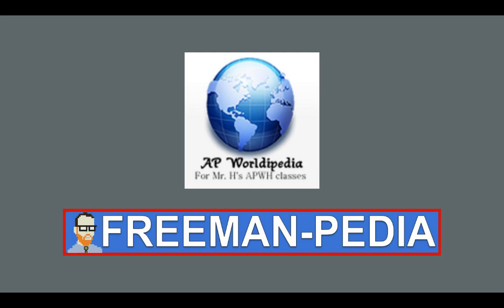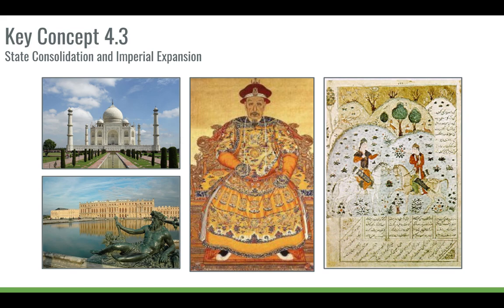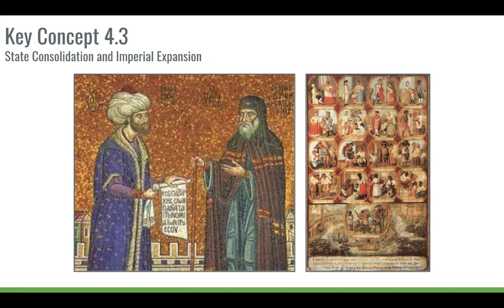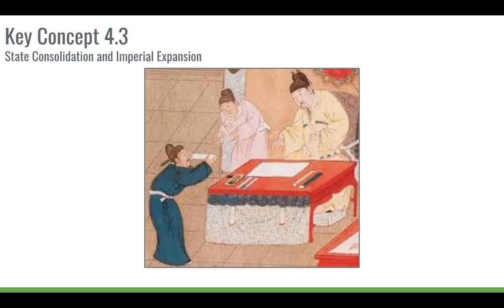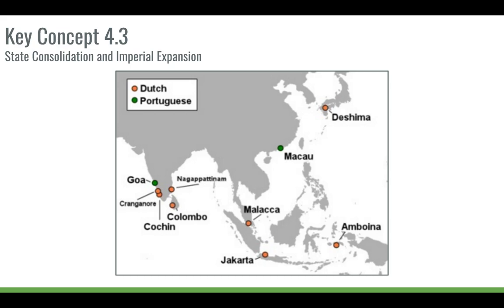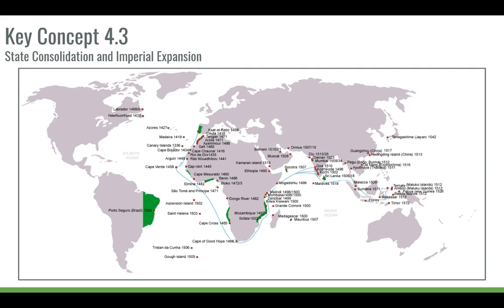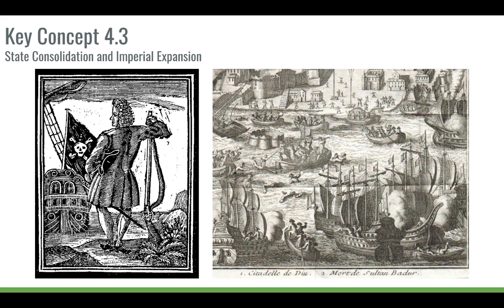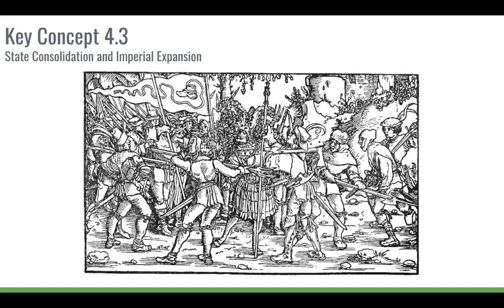AP World History: Modern Exam Review - 1450 to 1750 (3/3) - LAND-BASED AND MARITIME EMPIRES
Session #2 for the AP World History: Modern Exam! This AP World History Review and AP World Study Guide are available to you to use FOR FREE as you prepare for the upcoming test!

These videos review the time period 1450 CE to 1750 CE and cover Unit 3 ("Land-Based Empires") and Unit 4 ("Transoceanic Interconnections") of the AP World: Modern curriculum.

This review packet was created for a previous version of the AP World History course and uses the Key Concept designations for that version. The content covered correlates with Units 3 and 4 of the AP World: Modern Course.

Key Concepts for AP World History are created by the College Board and are used here solely to help students prepare for the AP World History Exam.